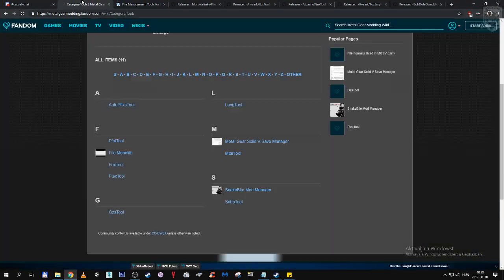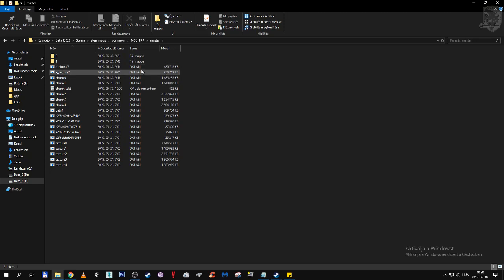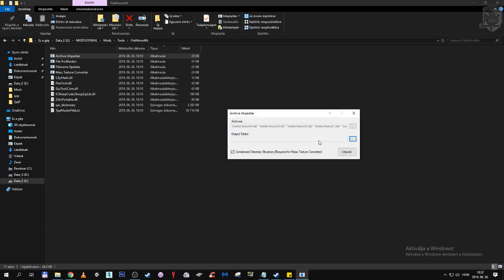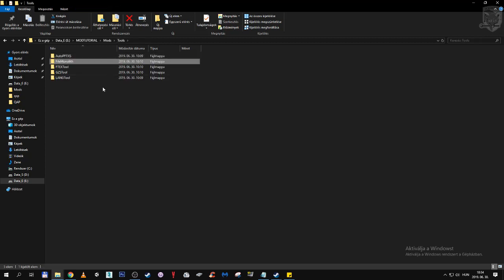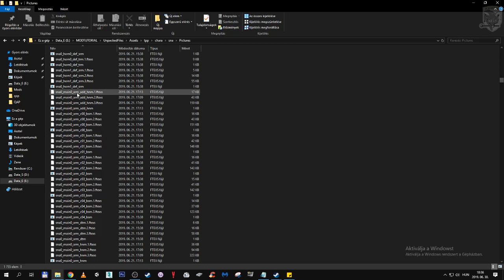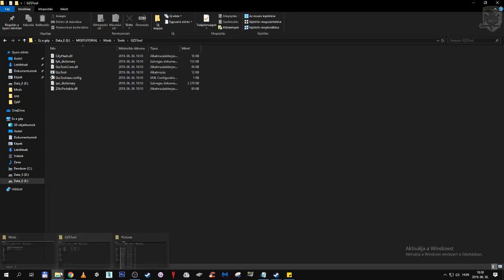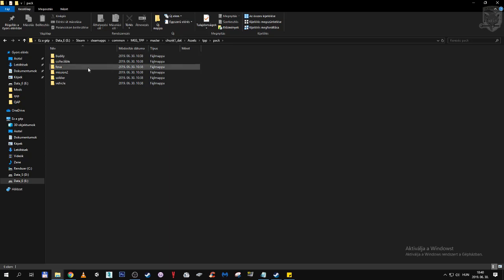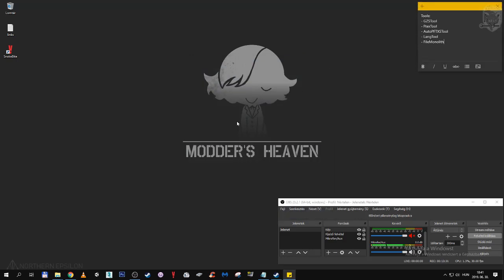MGSV Modding - 02 - Unpacking game files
In this video we are going trough the basics of unpacking MGSV's game files with FileMonolith and also learn a bit about other tools.